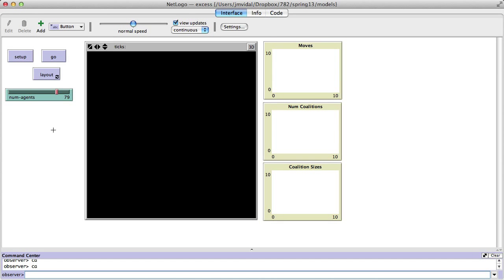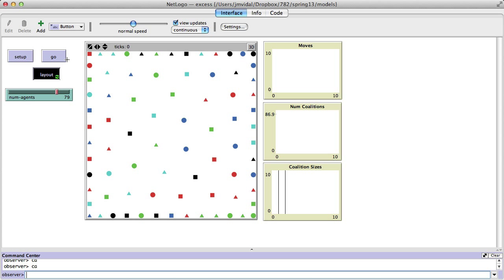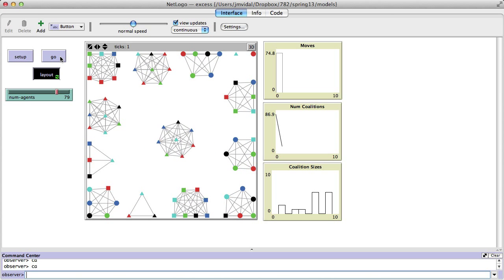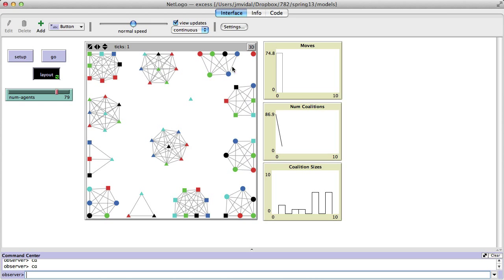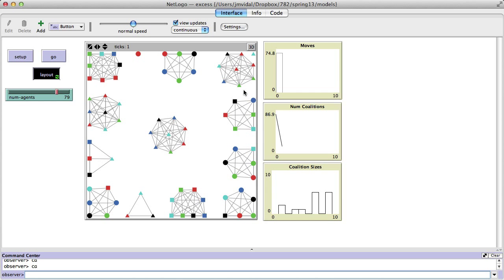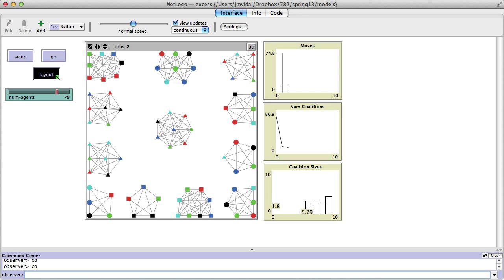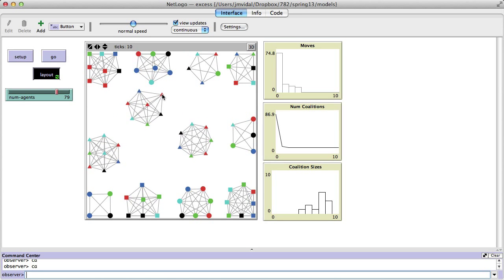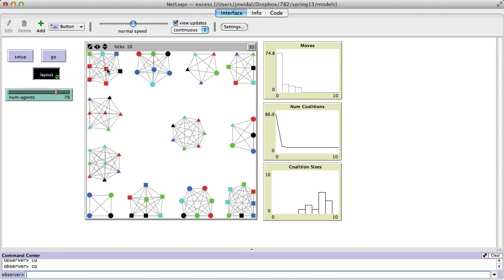HW3: Cooperative Games